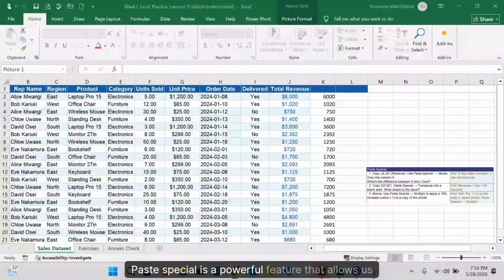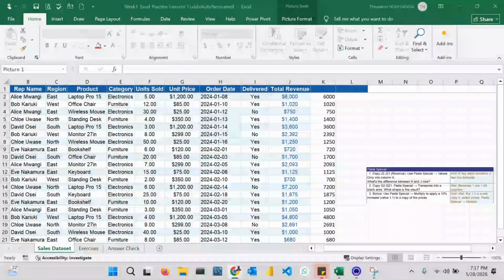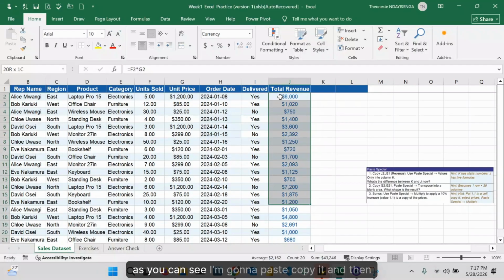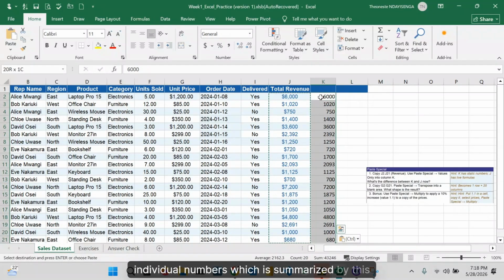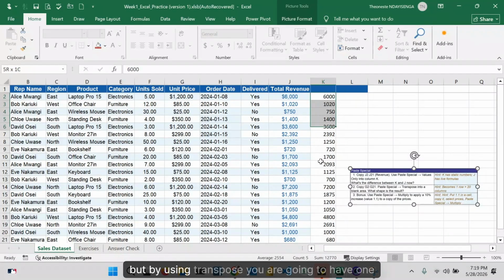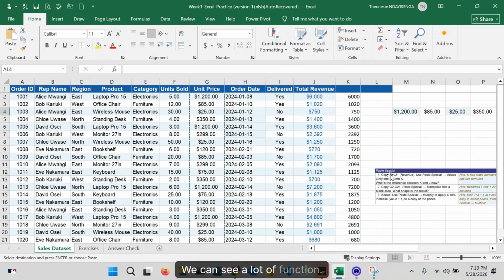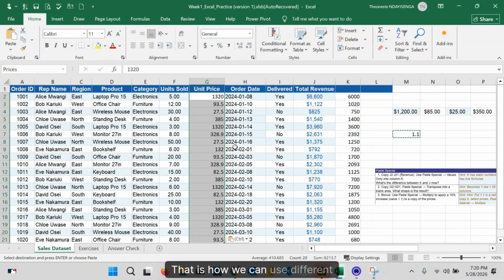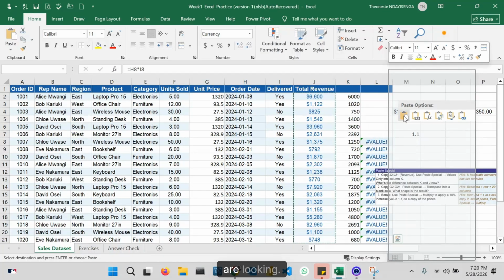Paste Special in Excel